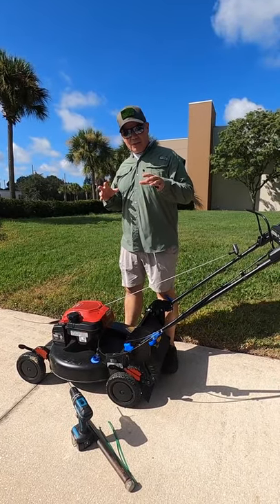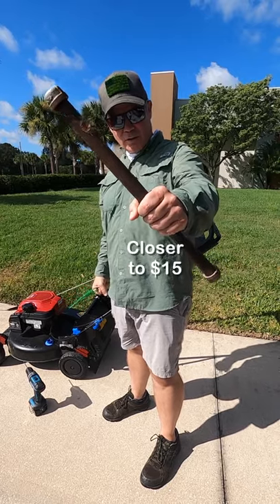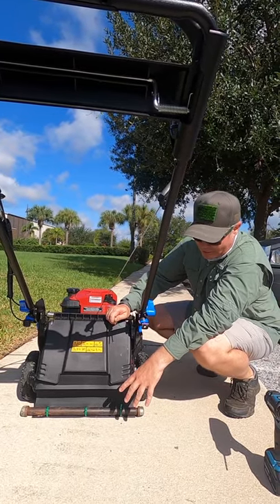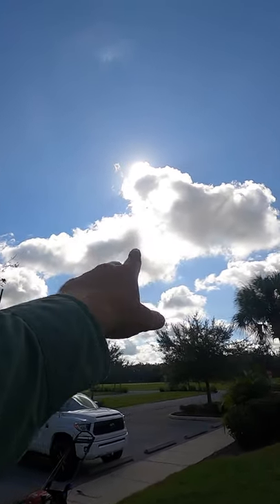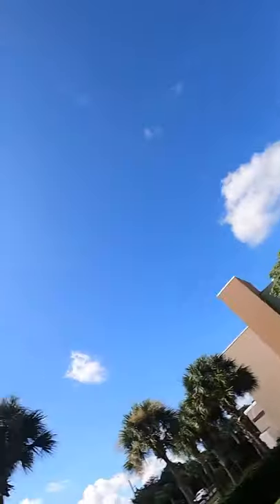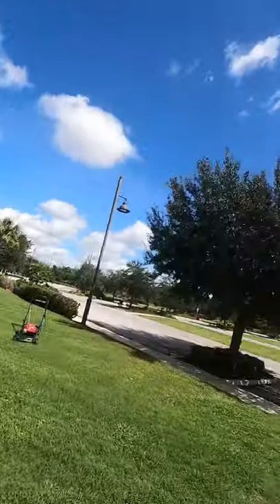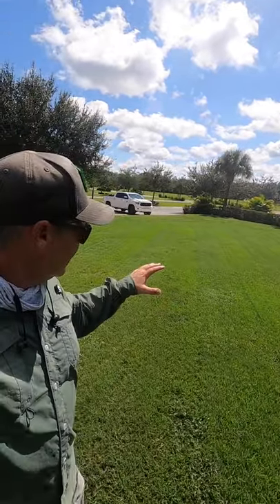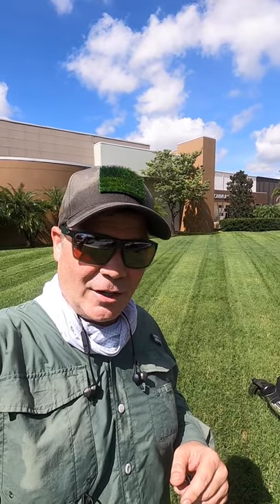DIY Lawn Striper - How TO Mow LAWN STRIPES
DIY Lawn Striper - the original, still works great and costs only $15 to make. The only drawback is that you cannot back up when you install this so just be aware of your location in the lawn when mowing the stripes.